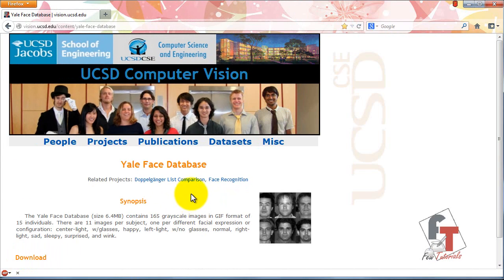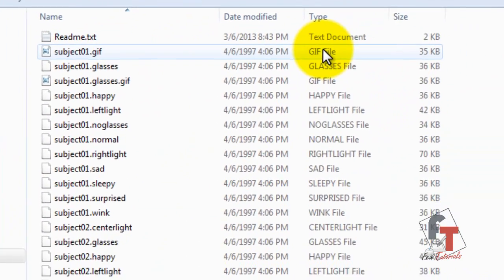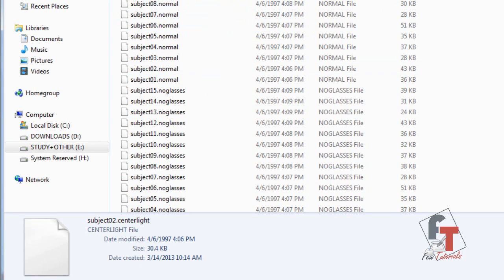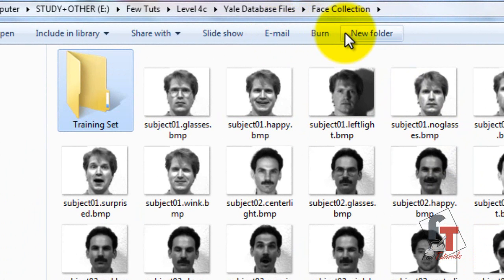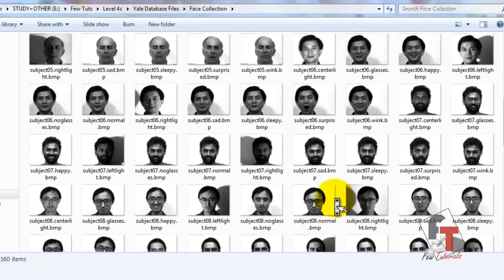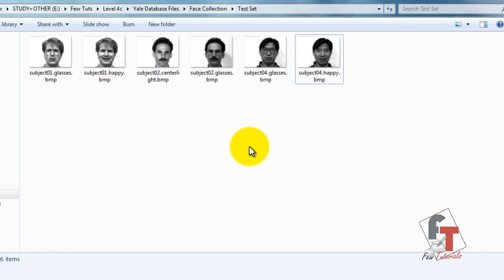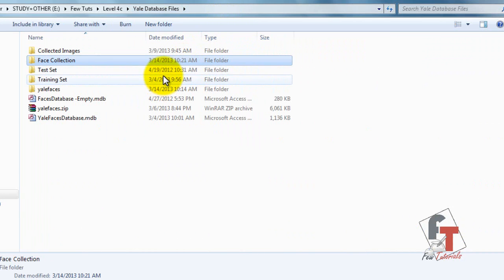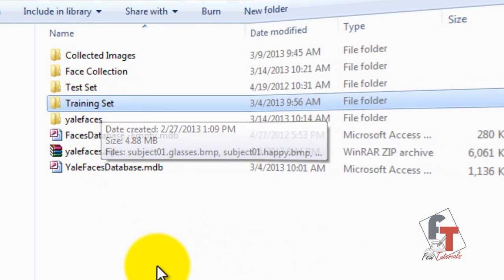How to use Yale Faces database in Face recognition - Level 4c Part III(2_2)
Level 4c Part III - How to Collect face images for Training Set and Ensure Improved Recognition Results
In this Video:
Download and use the faces in Yale Faces Database as a training set for your face recognition system (for research/test purpose ONLY)